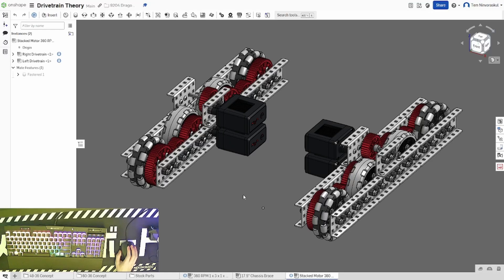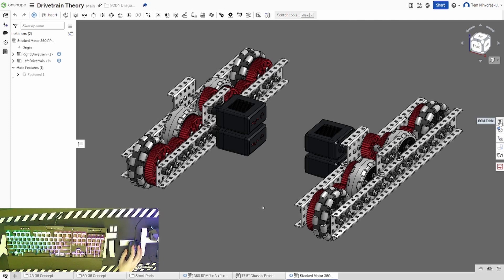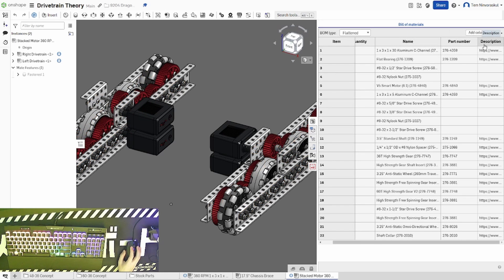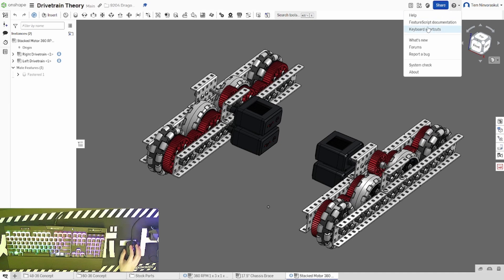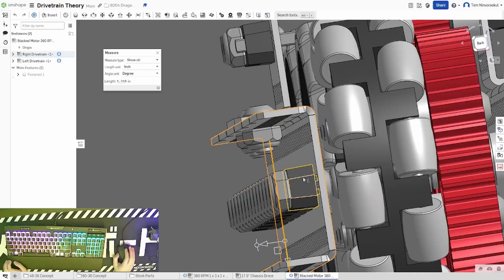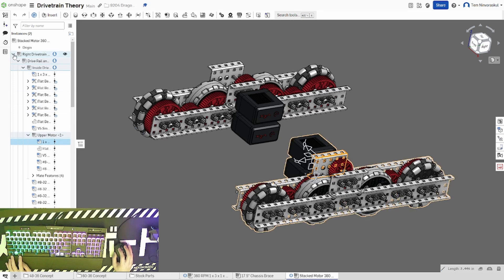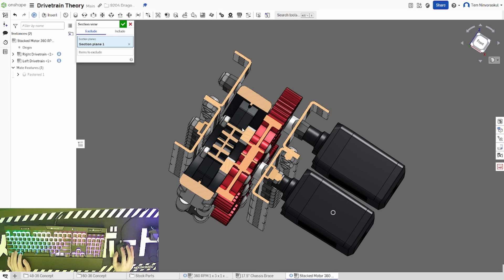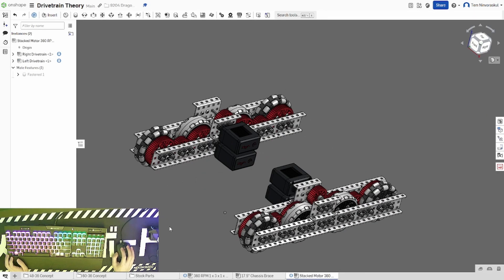VEX OnShape CAD Tutorial - Introduction: How to Assemble a VEX Robot from an OnShape CAD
Quick tutorial for navigating the OnShape interface for builders who are building based on a CAD. Full VEX library setup and CAD-ing tutorial coming soon.